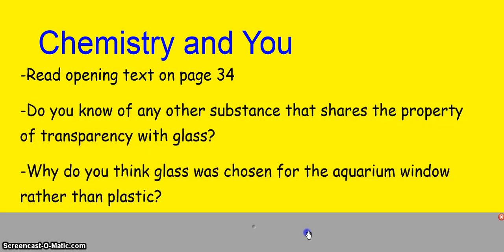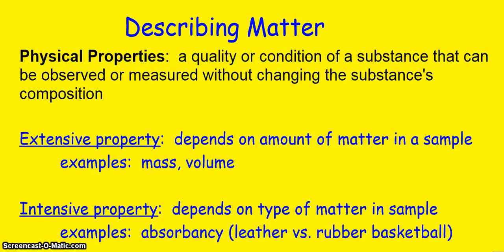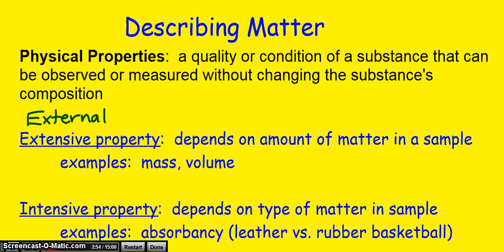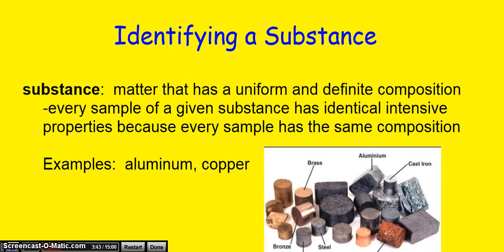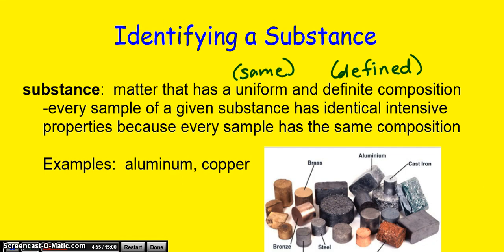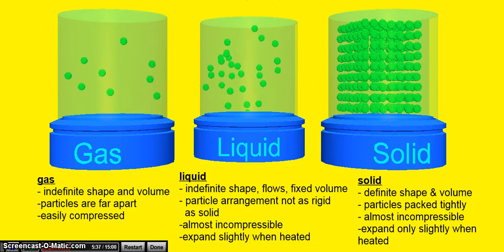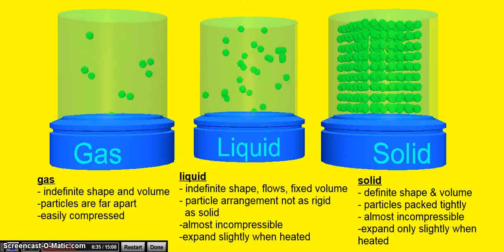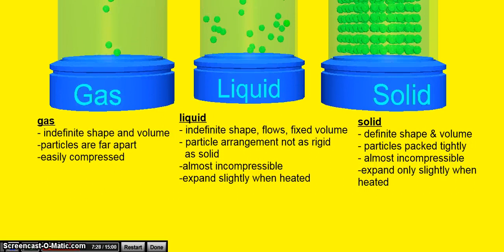Unit 1 Physical Properties